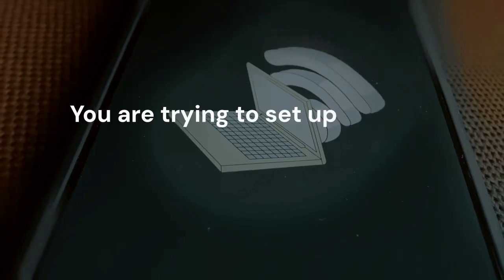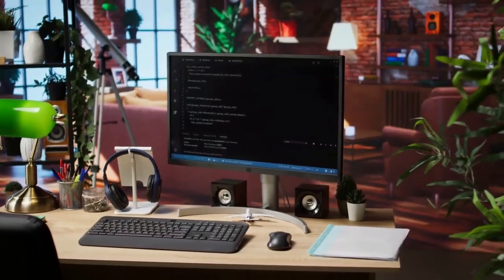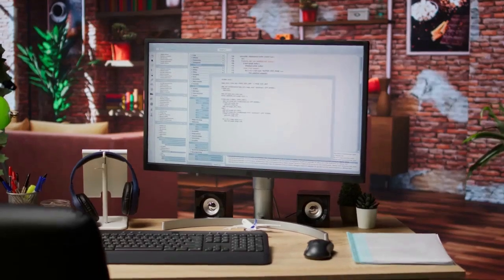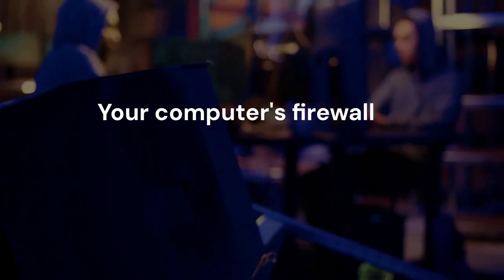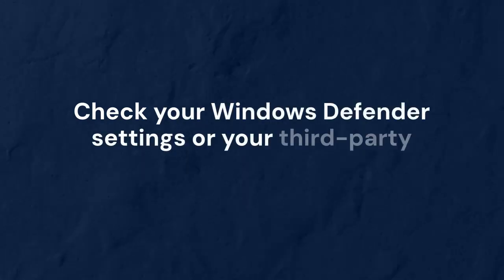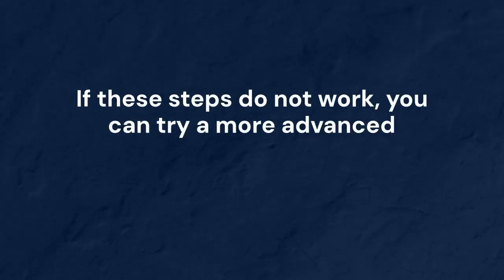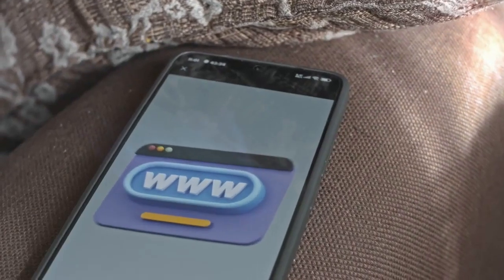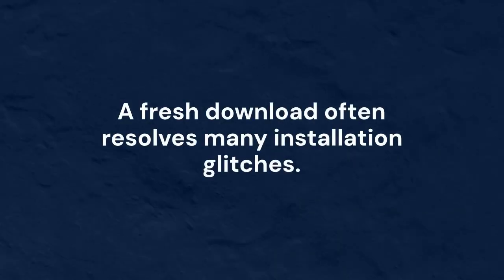Unable to Access the Android SDK Add-On List During Android Studio Installation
💡 Users often encounter issues accessing the Android SDK Add-On list during Android Studio installation, primarily due to network connectivity problems. The installer requires a stable connection to Google's repositories to fetch necessary SDK components. Common culprits include an unstable internet connection, strict corporate firewalls, or incorrect proxy configurations that prevent the installer from reaching the update servers. To resolve this, first ensure your internet connection is active and stable. Next, verify and configure system-wide proxy settings, and if Android Studio launches partially, check its HTTP Proxy settings (File -- Settings -- Appearance & Behavior -- System Settings -- HTTP Proxy). Temporarily disabling firewalls or antivirus software can also unblock connections. Less common reasons include an incorrect SDK path specified during installation or corrupted initial download files. Running Android Studio as an administrator might help, or a clean reinstallation ensuring a stable connection throughout the process. For persistent network blocks, manually downloading specific SDK components and placing them in the correct SDK folder can serve as a workaround.